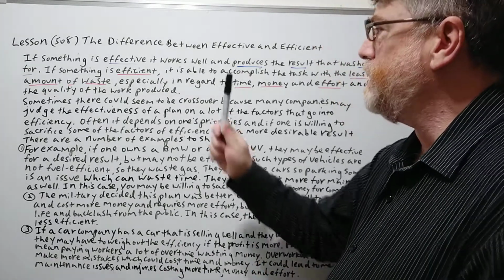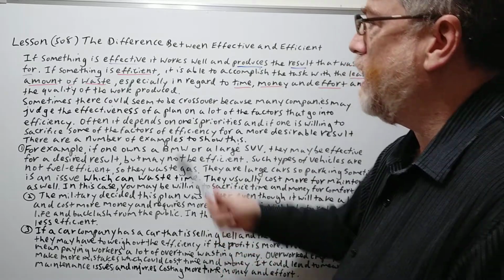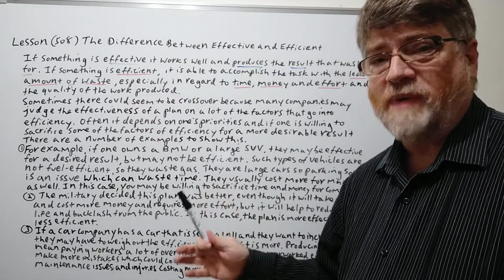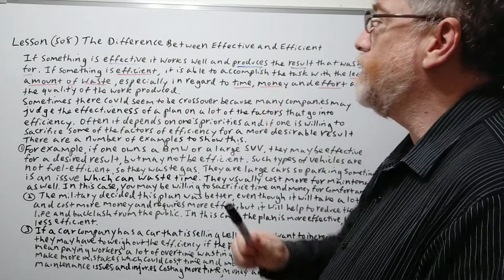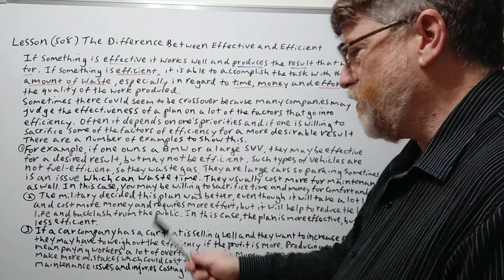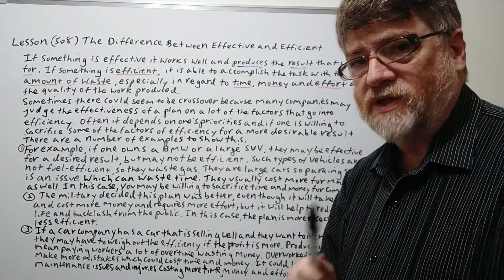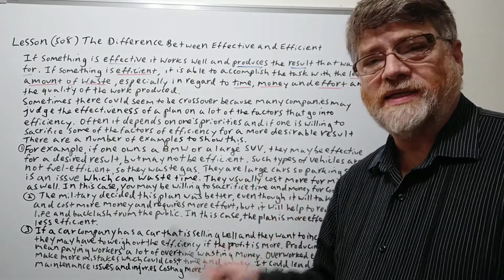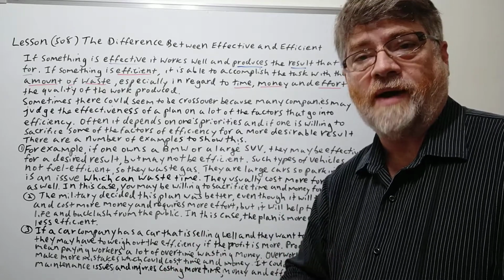English Tutor Nick P Lesson (508) The Difference Between Effective and Efficient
In this video, we will cover the use of both similar terms and give hints of when one is more likely to use one instead of the other.